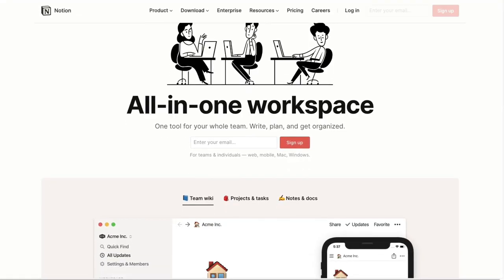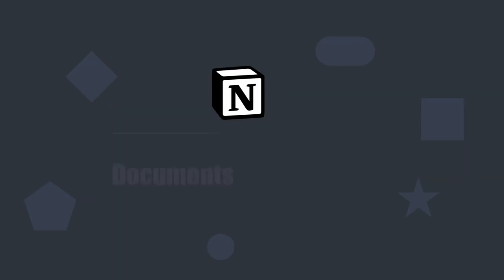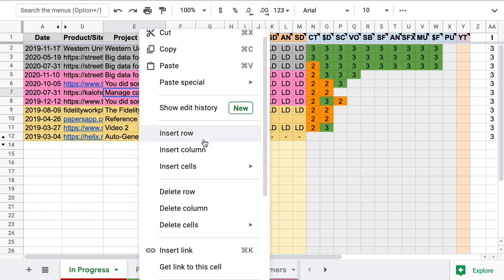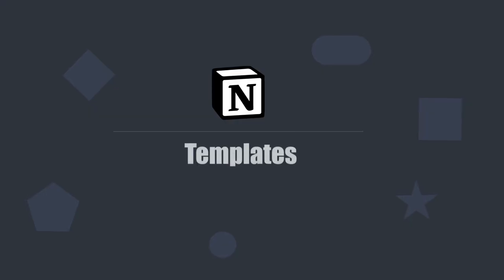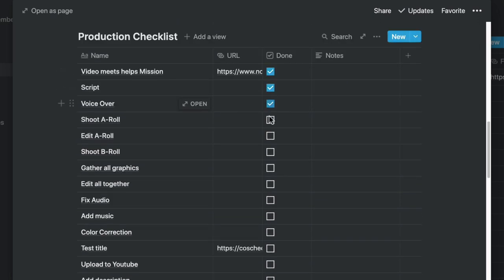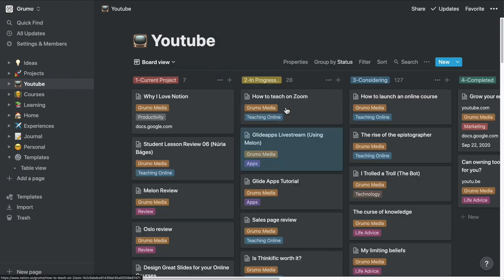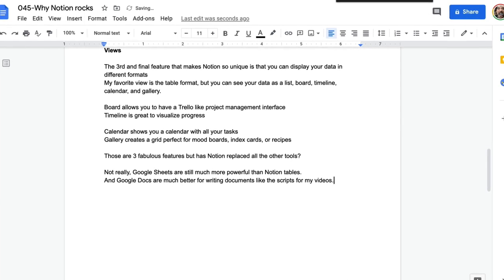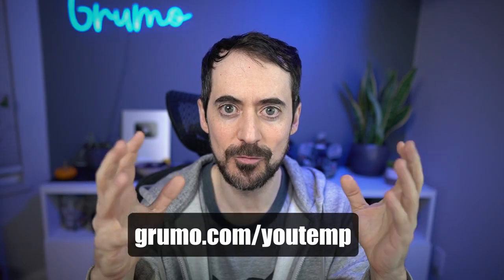Why Notion ROCKS! (My TOP 3 Notion Features)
Notion is my favorite productivity tool.

BECOME AN AWESOME ONLINE TEACHER
Join thousands of students learning how to monetize their knowledge

00:00 - What is Notion
00:30 - Documents inside Tables
01:16 - Template in Notion
01:44 - Document Views
02:13 - Has Notion replaced all the other tools?
02:43 - Download my Notion template
02:49 - Learn how I use Notion for Youtube

Miguel @ Grumo.com